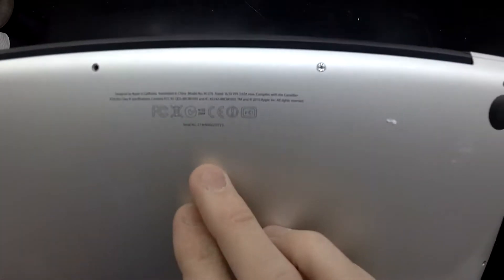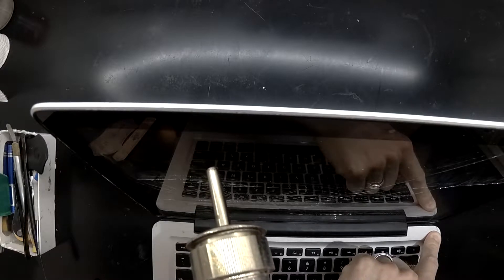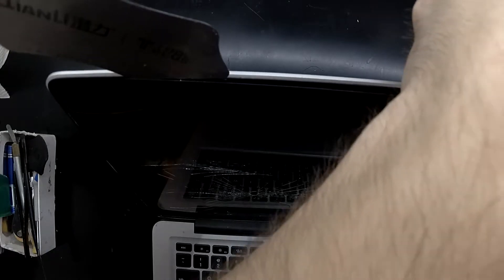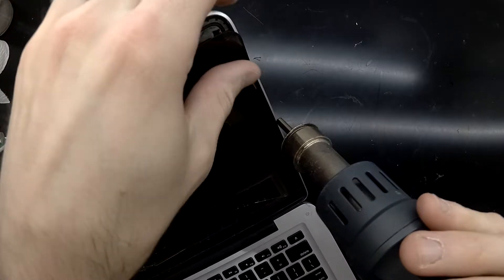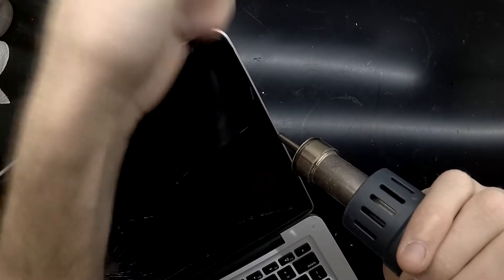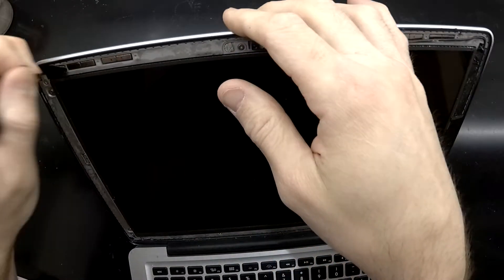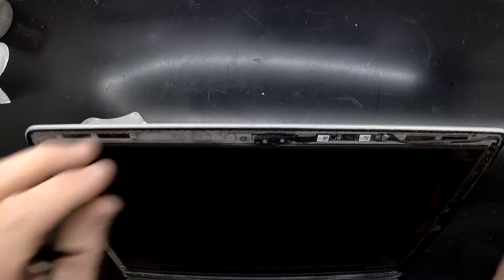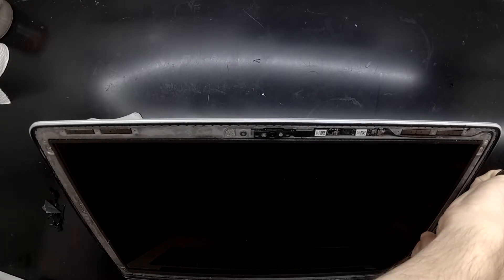Macbook Pro 2012 A1278 Glass replacement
A glass replacement on a Macbook Pro A1278